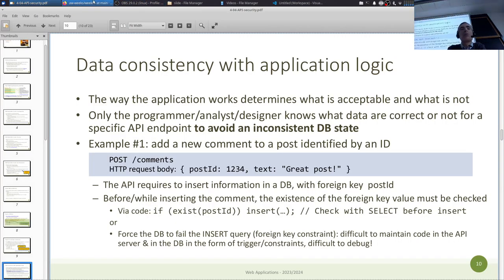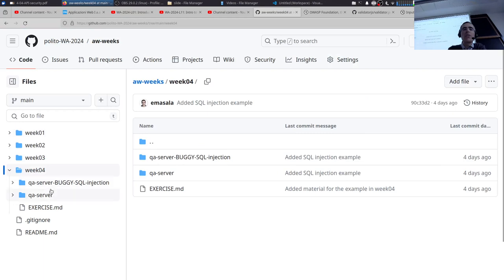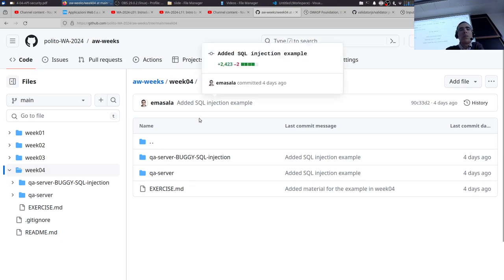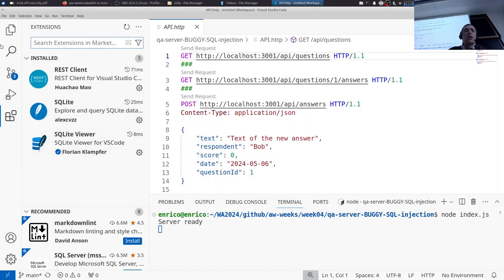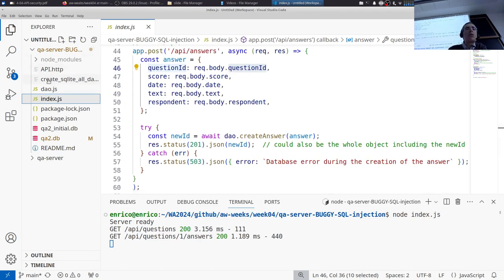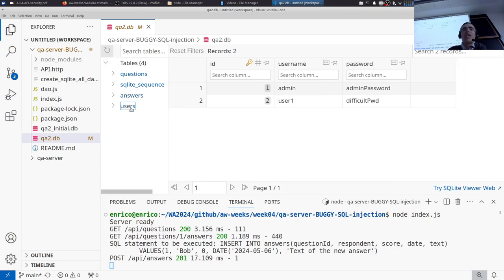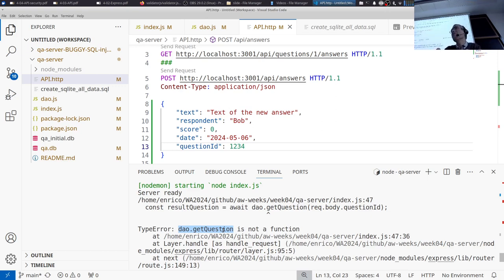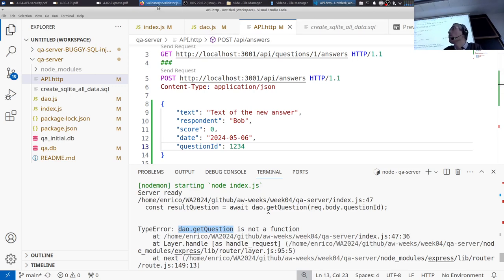WA-2024-L14: Example: designing and implementing APIs and validation